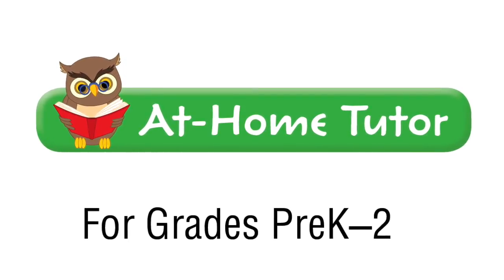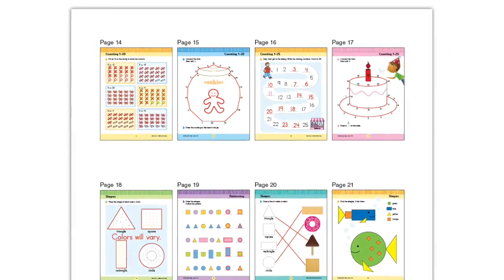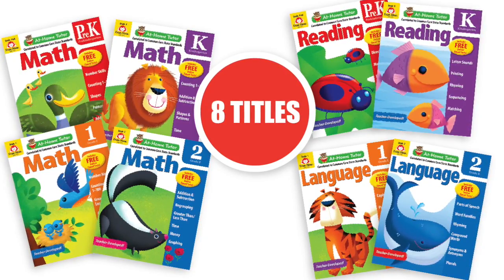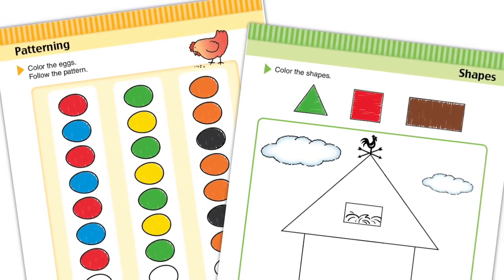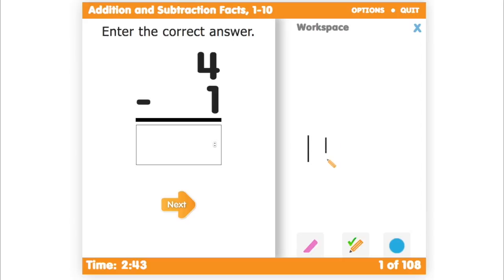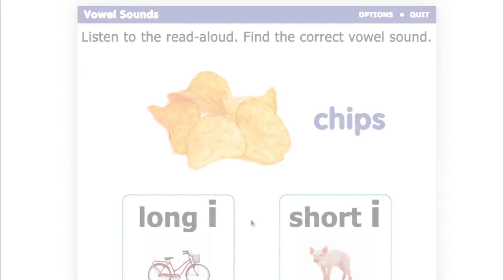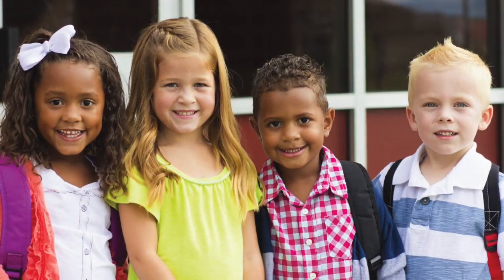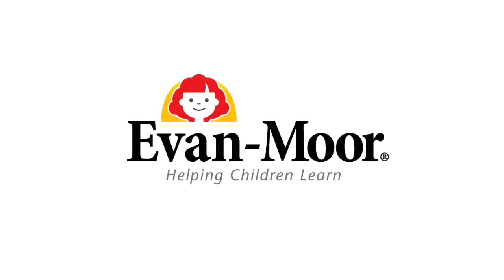At-Home Tutor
At-Home Tutor provides engaging activities that motivate young students to practice foundational skills. This series includes online timed tests and activities, providing multiple opportunities for children to practice and learn. These books work well for at-home enrichment or homeschooling. At-Home Tutor has eight titles that offer practice in math, reading and language for grades PreK–2.